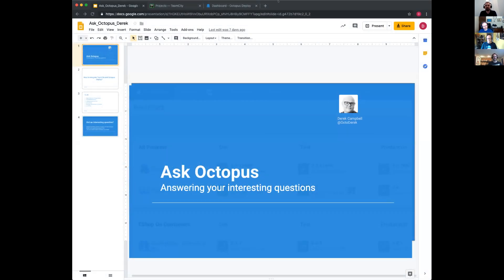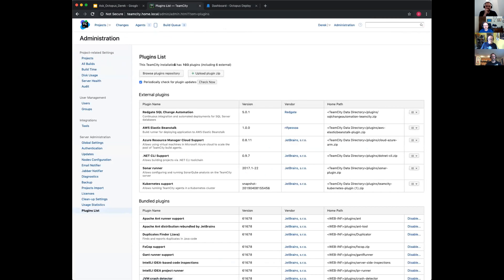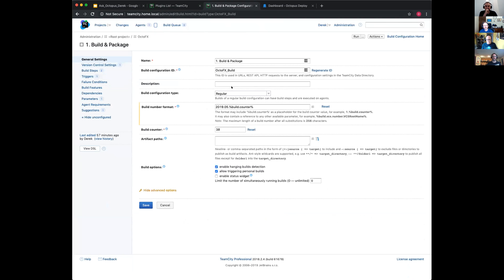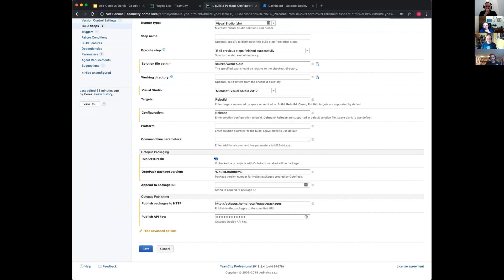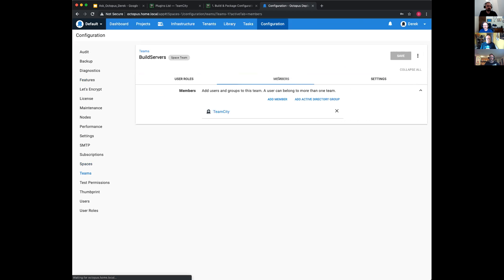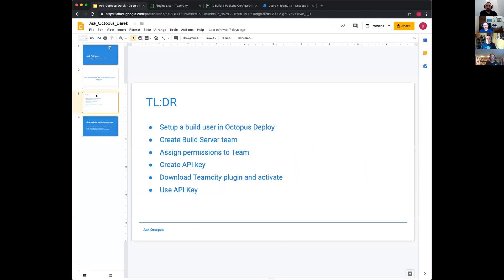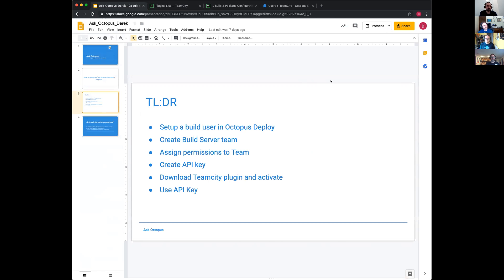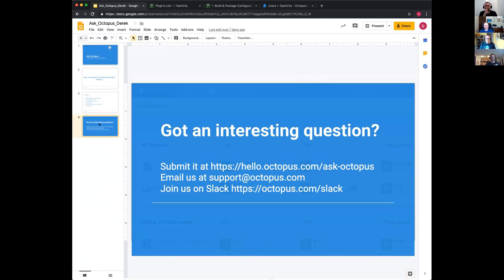Ask Octopus Episode #27 - Octopus / TeamCity Integration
A companion episode to Derek's recent webinar on Turbocharging TeamCity with Octopus Deploy.  Derek will walk you through how to configure TeamCity to push packages to Octopus Deploy and trigger a deployment.